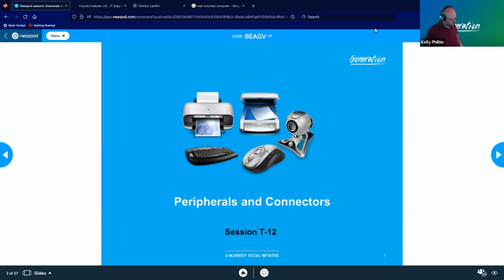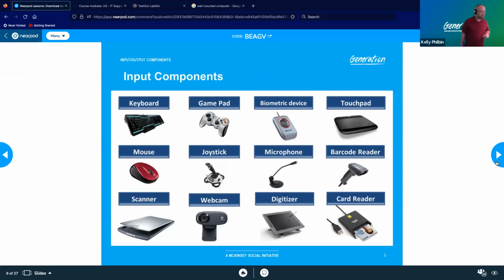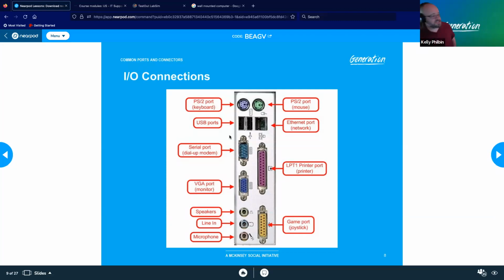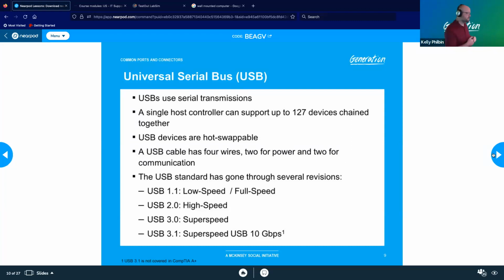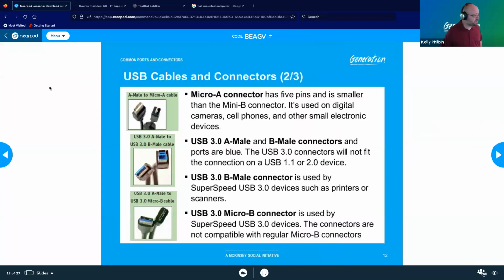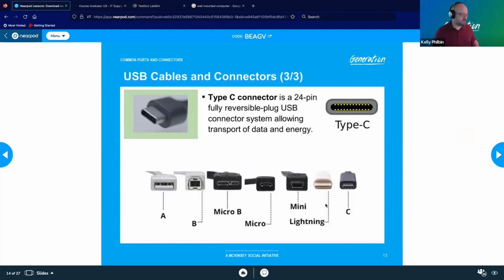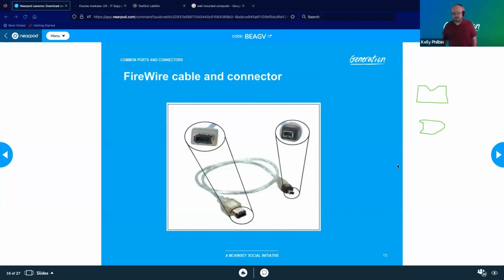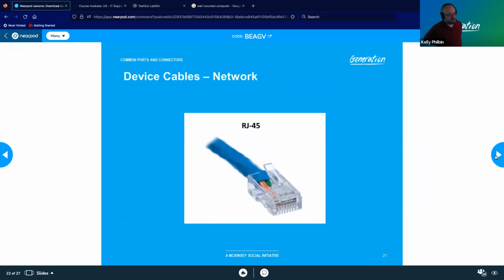ITSS (NAT 6) T-12 Peripherals and Connectors